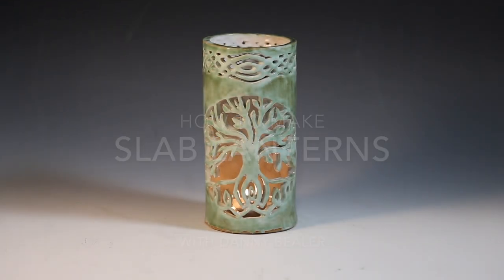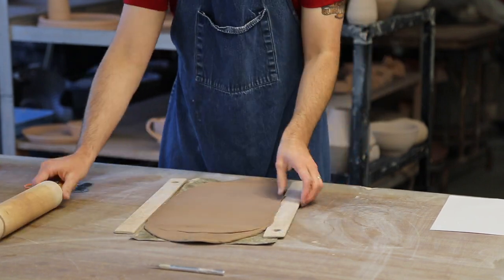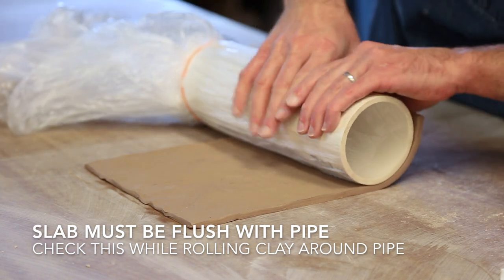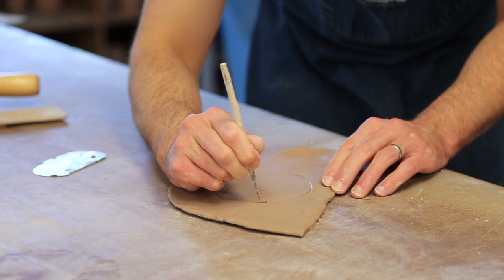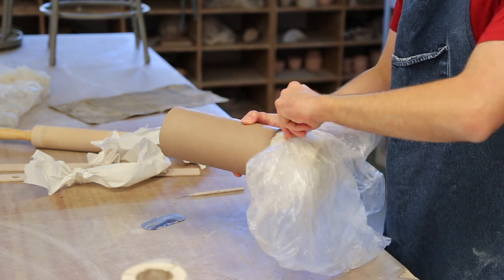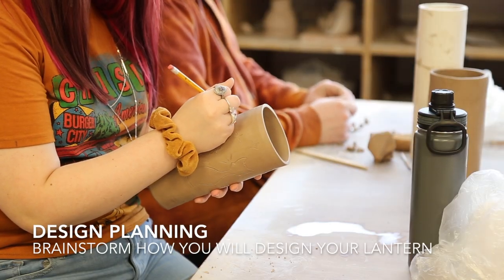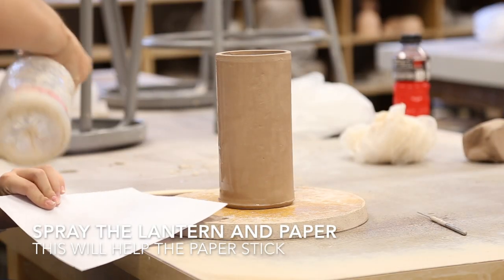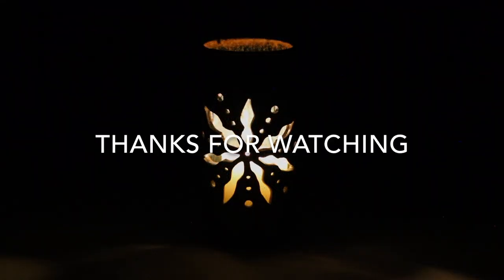HOW TO MAKE A SLAB LANTERN